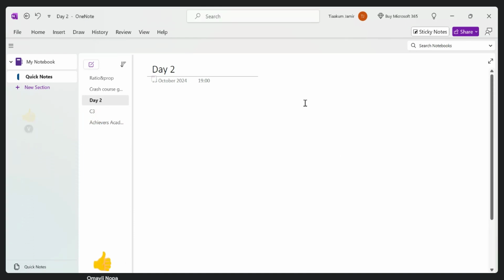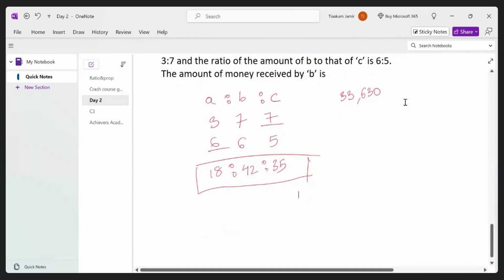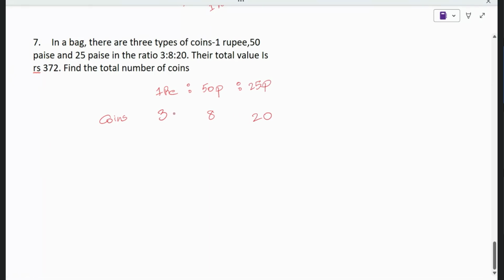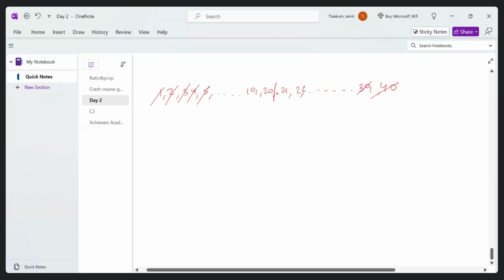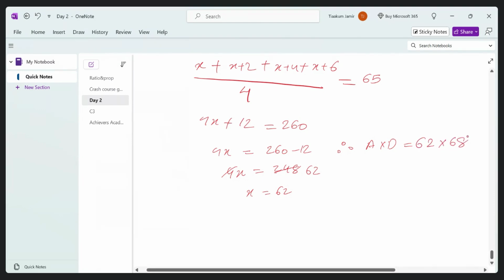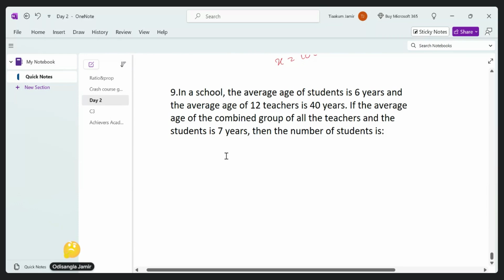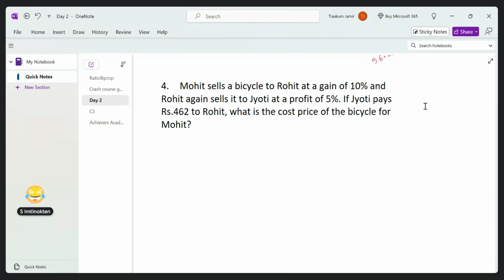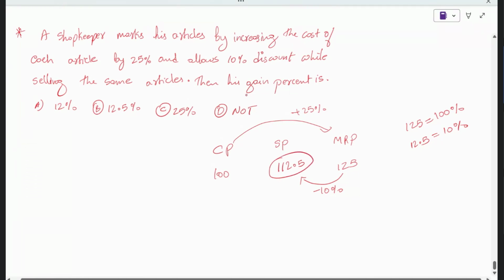17. October 13, 2024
CSAT